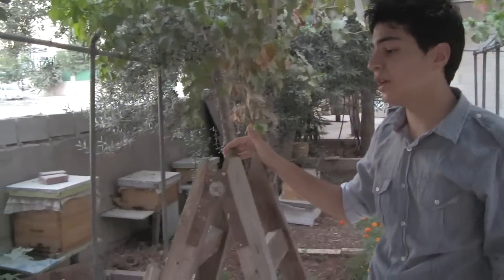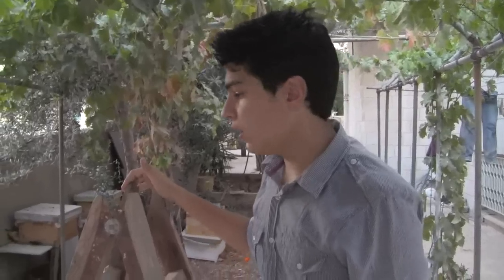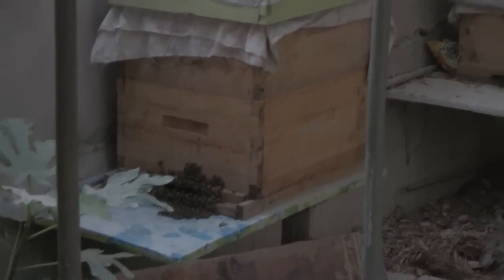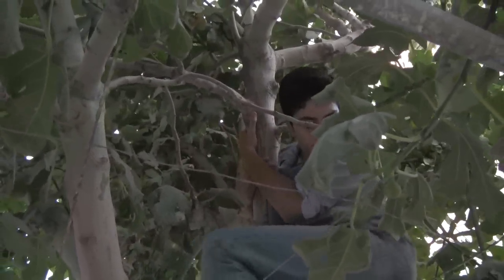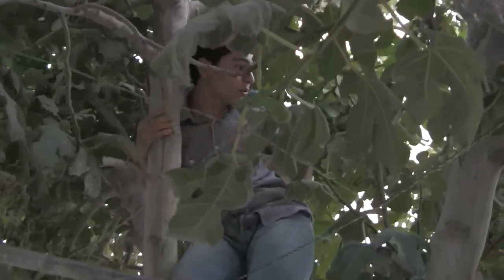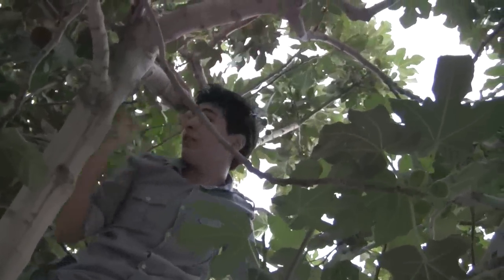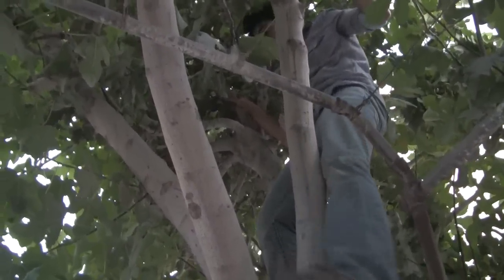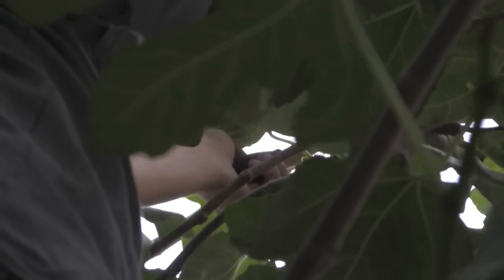Life In A Day - The Bees, The Figs, and The Olives in Amman , Jordan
Watch as three very important resources in Jordan are describes and how they are significant to society in Jordan.